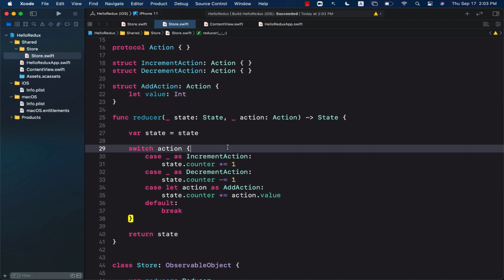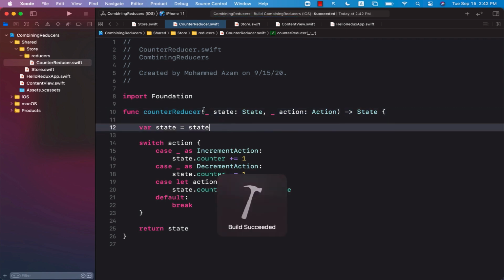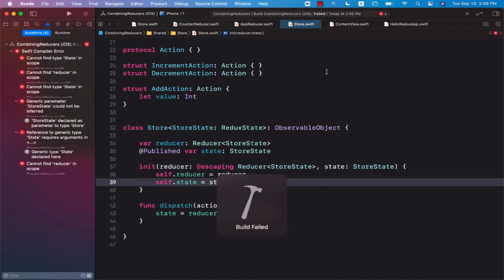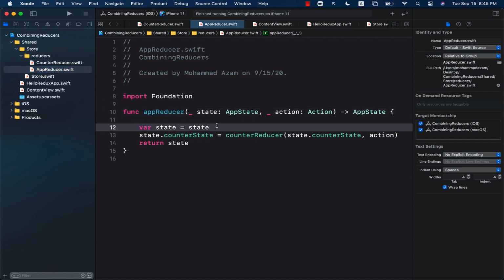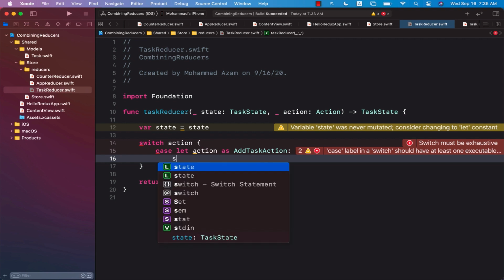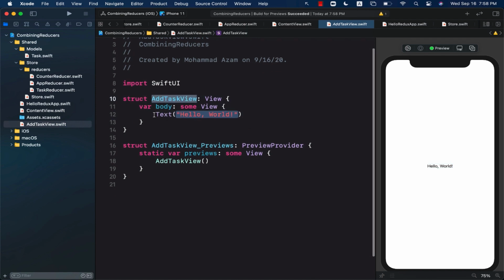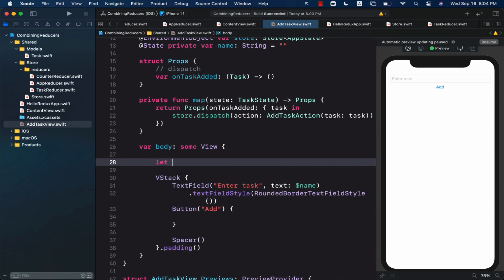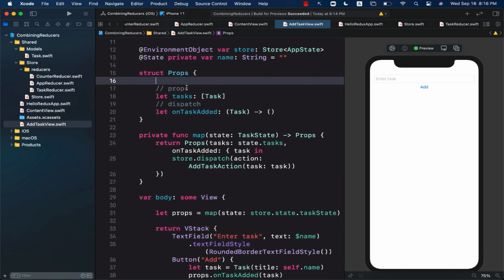Understanding Redux in SwiftUI: A Comprehensive Guide - Part 3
Welcome to our comprehensive guide on implementing Redux in SwiftUI! In this tutorial, we delve deep into the intricacies of managing state in your SwiftUI applications using Redux principles.

In this video, we'll cover the fundamental concepts such as combining reducers, creating multiple reducers for different sections of your app, adding sliced states, and efficiently updating your store.

You'll learn the importance of combining reducers to handle complex state management scenarios, how to create multiple reducers to maintain a clean and organized codebase, and how sliced states can enhance the performance of your app by updating only the necessary parts of the state.

Whether you're new to SwiftUI or looking to level up your state management skills, this video is packed with valuable insights and practical examples to help you master Redux in SwiftUI. Don't miss out on transforming the way you manage state in your SwiftUI projects – watch now and take your app development to the next level!